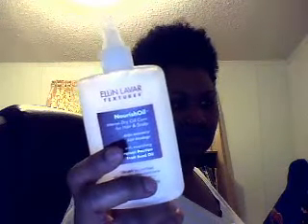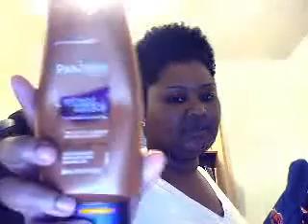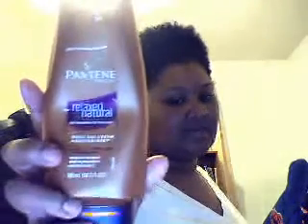Hair Product Review2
NaturalBeauty0708's webcam recorded Video - December 10, 2009, 03:41 PM